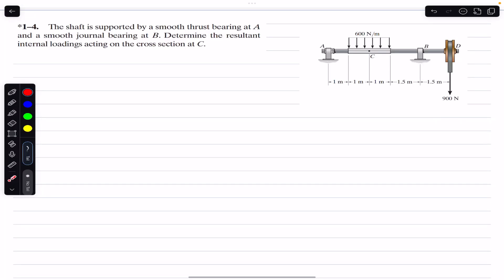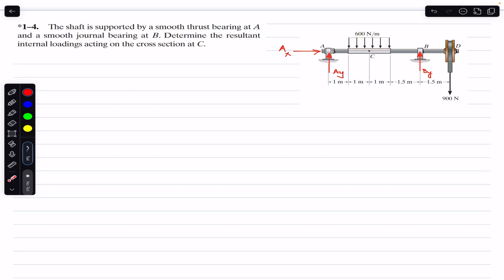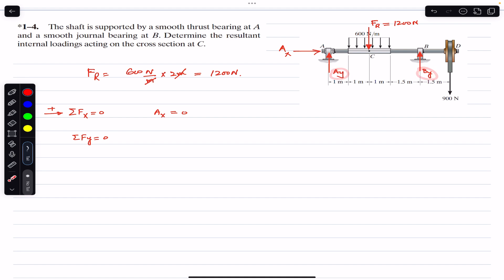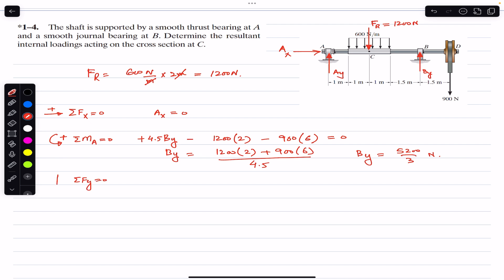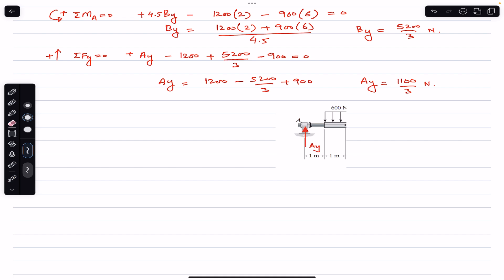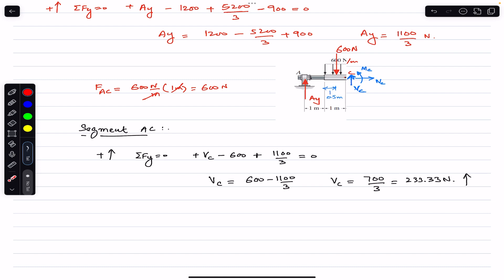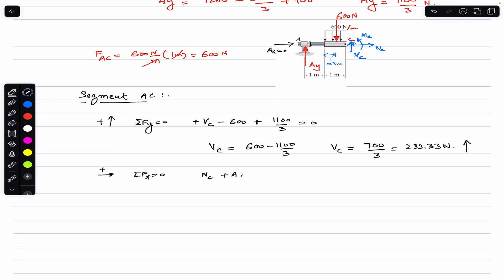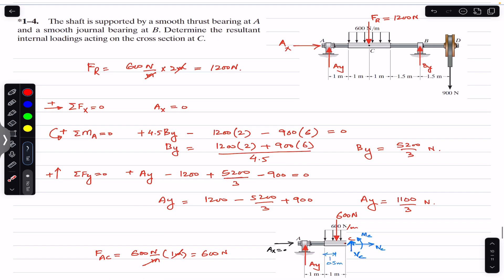Determine the resultant internal loadings acting on the cross section at C. Engineers Academy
*1-4. The shaft is supported by a smooth thrust bearing at A and a smooth journal bearing at B. Determine the resultant internal loadings acting on the cross section at C.

Hibbeler Statics
Engineers Academy
Engineer4free
finalanswer
internal forces
Hibbeler statics
Shear force,
bending moment